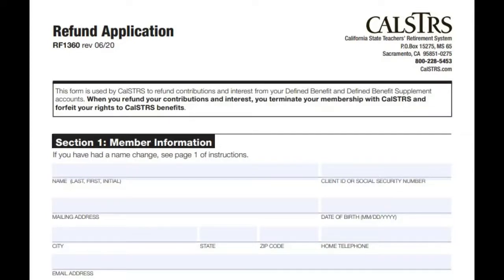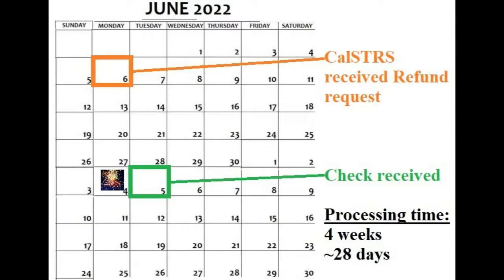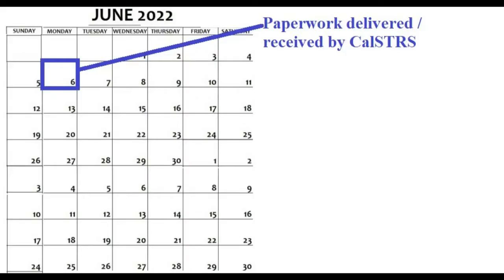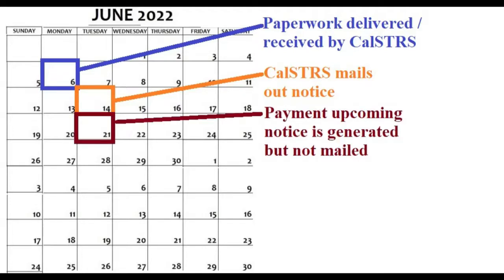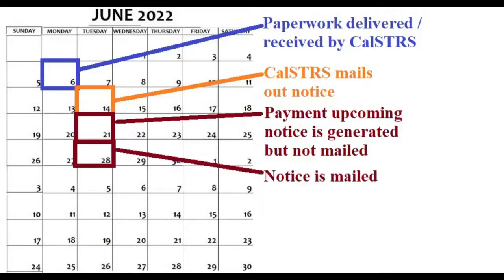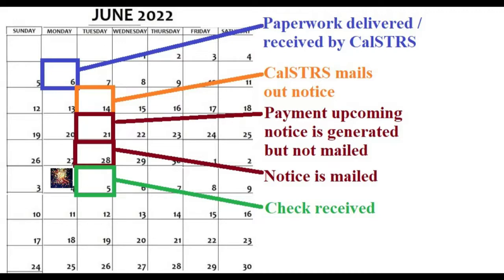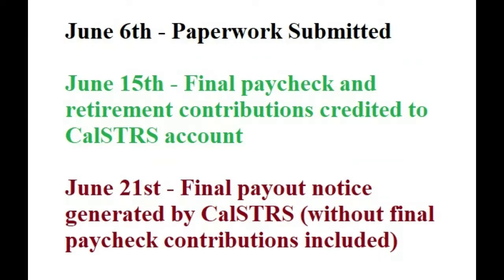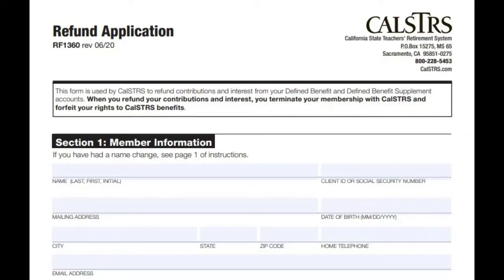CalSTRS Retirement Refund Request - How Long Does It Take?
It took 4 weeks, 28 days, from the time CalSTRS received my paperwork to the time I received the check.

If you found this video informative or useful and would like to donate any amount,